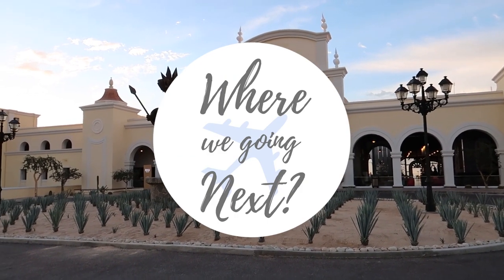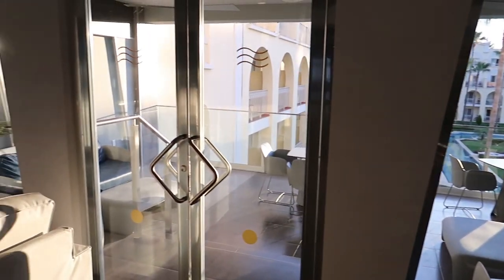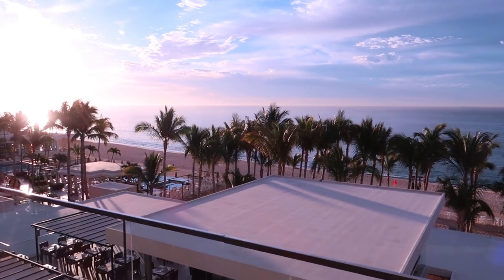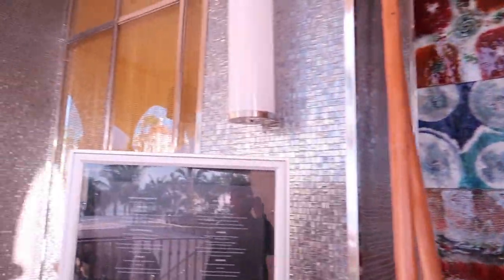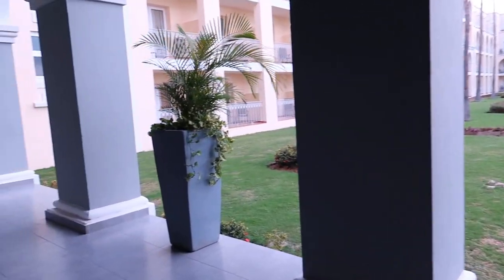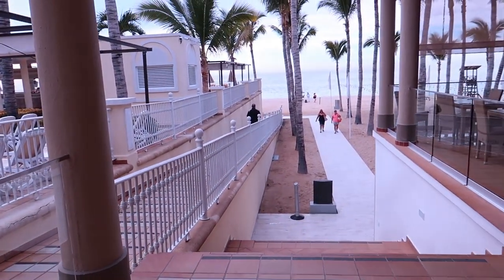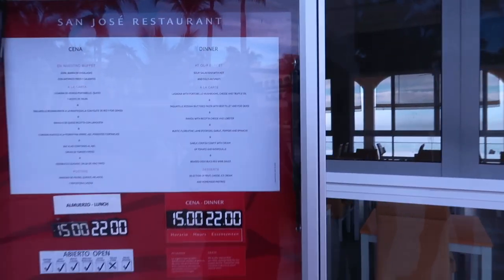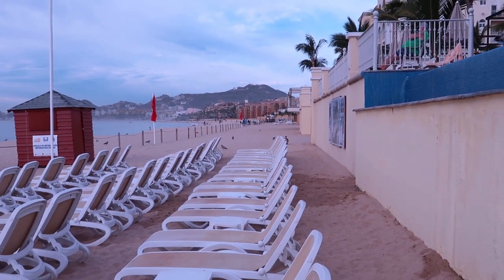🌵 RIU PALACE CABO SAN LUCAS FULL TOUR 2020 | Cabo San Lucas, Mexico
*This video was filmed March 6, 2020*
In this video, we want to show you a FULL TOUR of the RIU PALACE CABO SAN LUCAS, MEXICO! I LOVE this resort. The view from the cappuccino bar is the best way to enjoy a morning coffee and is amazing! We also love how each of the rooms have spectacular views of the pools/gardens/ocean.

TIME STAMPS:

0:00 INTRO

1:37 LOBBY

2:20 LOUNGE 24

5:35 COFFEE BAR (AMAZING VIEW)

9:00 MAR DE CORTES - MAIN BUFFET

10:00 BAR/RESTAURANT TIMES

10:51 BREAKFAST BUFFET TOUR

11:40 KRYSTAL (FUSION) + MENU

12:37 BOMBAY (INDIAN) + MENU

13:37 MISAKI (JAPANESE) + MENU

15:04 THEATRE

16:24 SPA/FITNESS CENTER

18:46 EL MEDANO (STEAKHOUSE) + MENU

19:41 MAIN POOLS

22:04 SAN JOSE (ITALIAN) + MENU

22:38 MORE POOLS

27:30 BEACH

Travel VLOG #26 | RIU Palace Cabo San Lucas | Cabo San Lucas, Mexico | Shot March 2020

If you're interested in booking a stay at RIU Palace Cabo San Lucas

We absolutely LOVE to travel, and we are very happy to share our experiences, traveler tips, and reviews with you. We want you to be informed on your travels so you can make the most out of your time with your loved ones! So whether you’re seeking adventure, culture, or just relaxing on the beach with a drink in hand (cheers by the way), you will find helpful resources, stories, and traveler tips in our blog!

Happy travels!